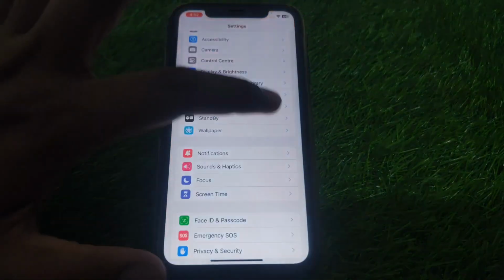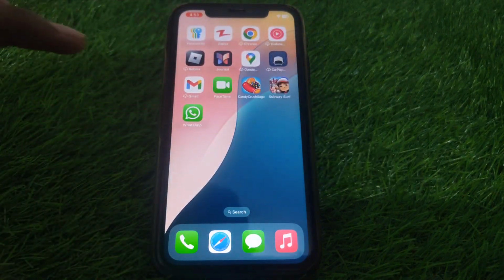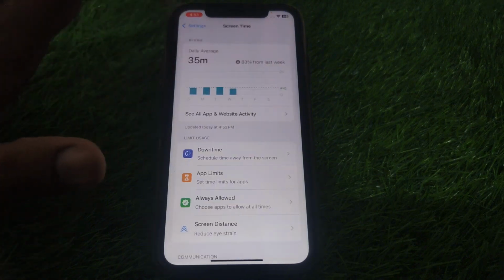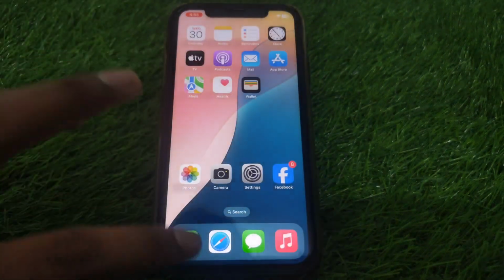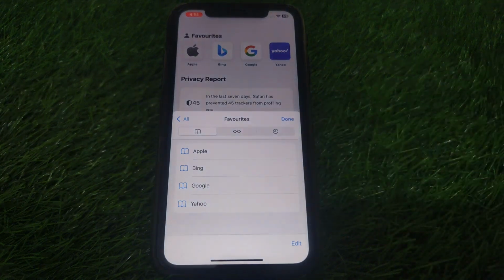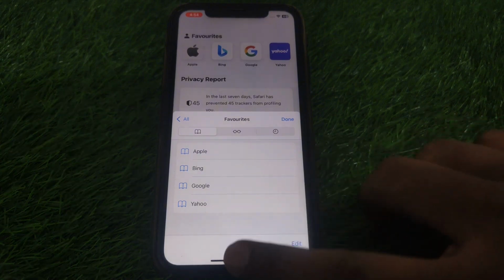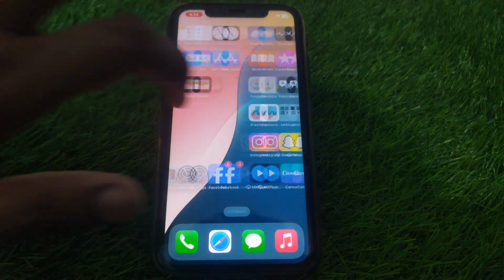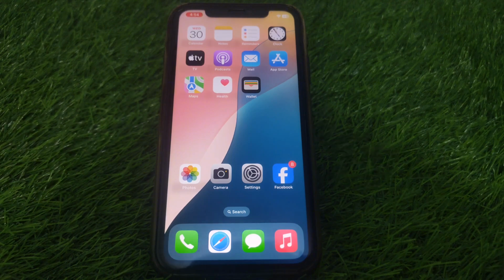How to Find Favorites on iPhone iOS 18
Can’t find your Favorites on iPhone after updating to iOS 18? In this video, I’ll show you how to find Favorites on iPhone iOS 18, how to find Favorites on iPhone iOS 18, and how to find Favorites on iPhone iOS 18 step by step.

In this video, you will discover:

Where Favorites are located on iPhone in iOS 18

How to find Favorites in Phone, Contacts, Safari, and Photos

How to add, remove, and manage Favorites on iPhone

Why Favorites may disappear after an iOS 18 update

How to customize Favorites for faster access

Hidden Favorites settings most users miss

This tutorial works on iPhone 11, iPhone 12, iPhone 13, iPhone 14, iPhone 15, and newer models running iOS 18.
If you’re in the United States and confused by iOS 18 changes, this guide will help you quickly find and manage your Favorites.

👉 Watch till the end to master how to find Favorites on iPhone iOS 18 and make your iPhone easier and faster to use.

how to find favorites on iphone
find favorites on iphone ios 18
iphone favorites not showing
where are favorites on iphone
iphone favorites ios 18
find favorites contacts iphone
find favorites safari iphone
find favorites photos iphone
iphone favorites missing
iphone ios 18 favorites
iphone favorites settings
add favorites on iphone
remove favorites on iphone
iphone tips and tricks ios 18
iphone help usa
apple iphone favorites
iphone guide ios 18
iphone tutorial favorites
ios 18 iphone tips
apple support iphone

iphone favorites not showing ios 18
find favorites safari ios 18
iphone ios 18 favorites location
how to add favorites on iphone
how to remove favorites on iphone
iphone favorites disappeared
iphone favorites missing after update
ios 18 iphone favorites guide
iphone favorites settings ios 18
find favorites on iphone usa
iphone tips ios 18 usa
iphone help favorites
iphone ios 18 how to
apple iphone favorites tutorial
iphone favorites management
ios 18 favorites iphone